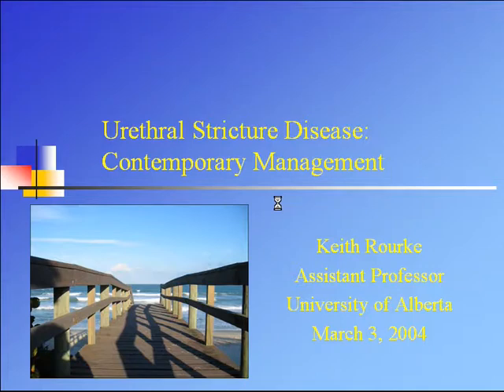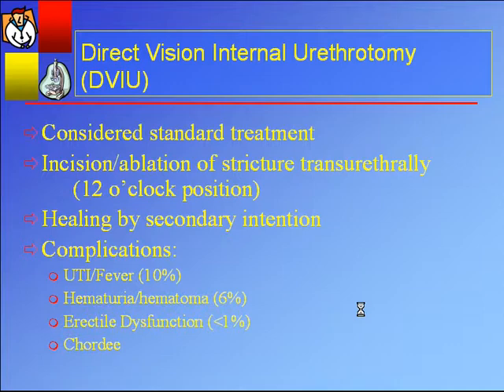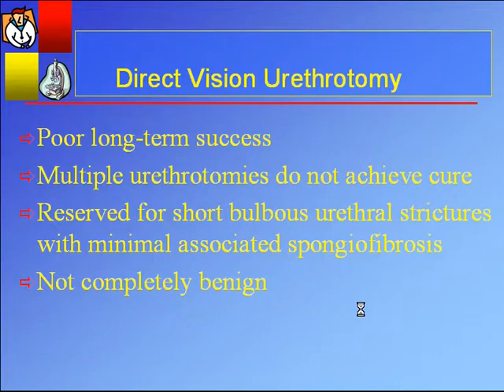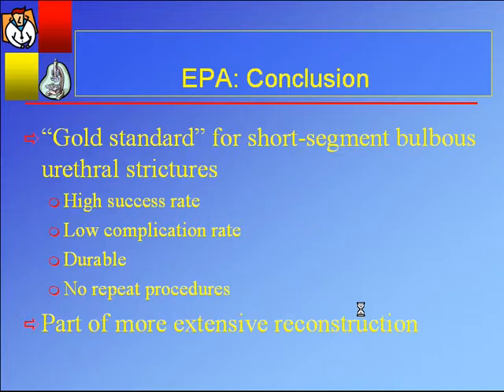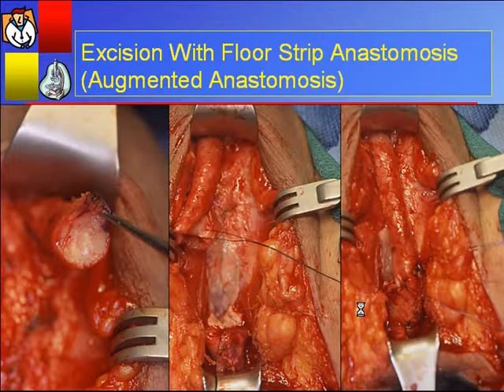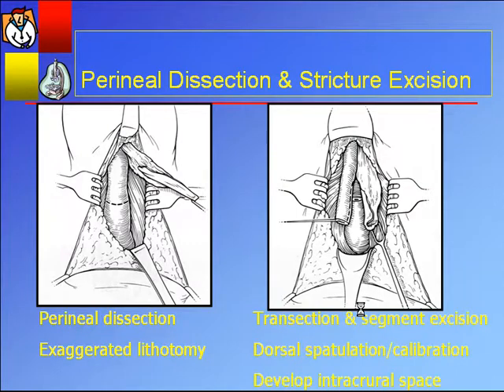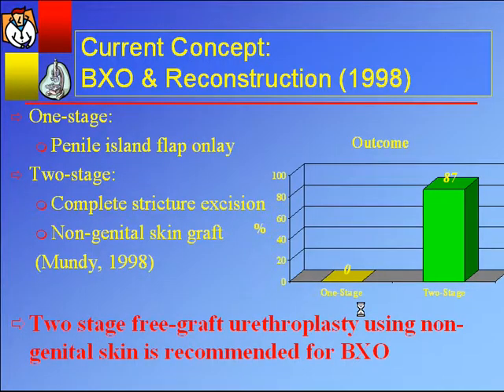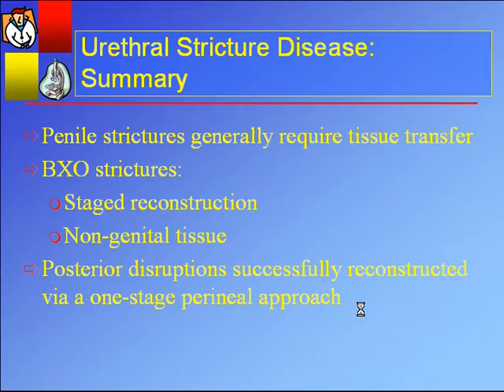Urethral Stricture Disease: Contemporary Management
Urethral Stricture Disease: Contemporary Management by Keith Rourke, MD, FRCSC, University of Alberta